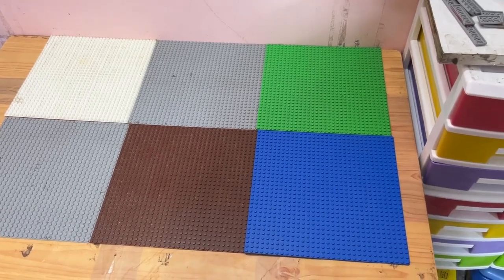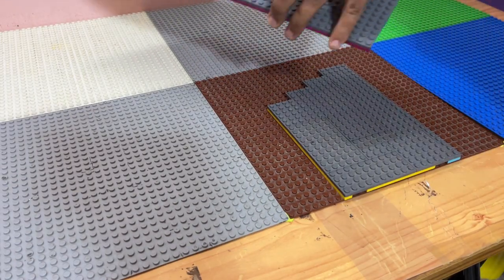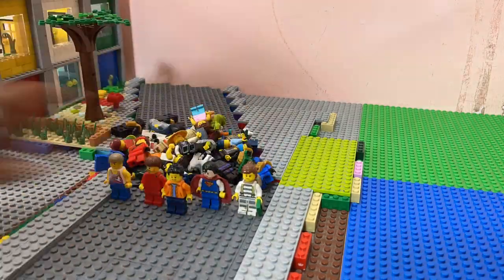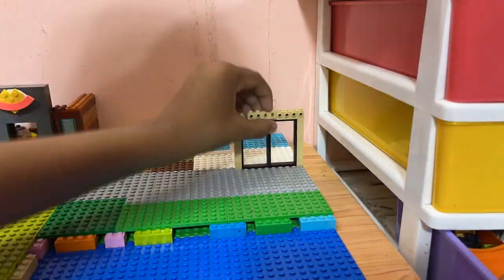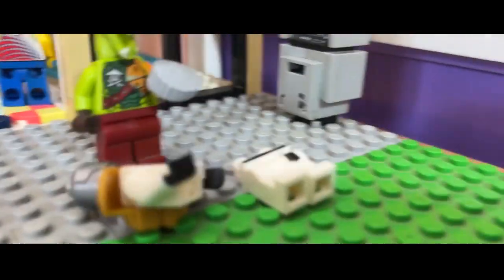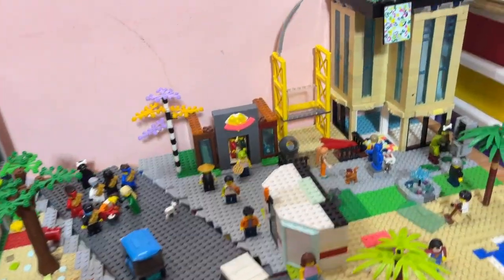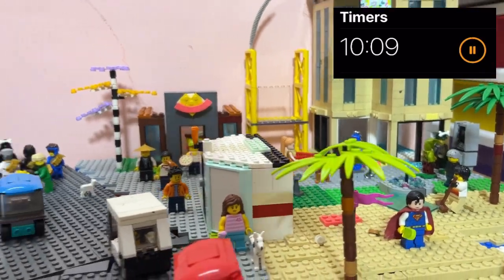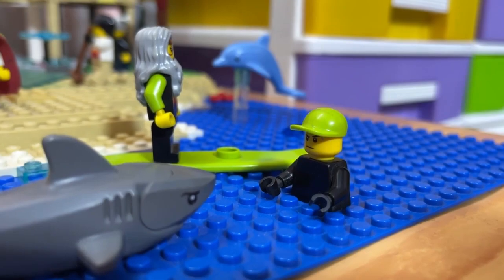I BUILT A LEGO CITY IN 24 HOURS!!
I CHALLENGED MYSELF TO BUILD A LEGO CITY WITHIN 24 HOURS.